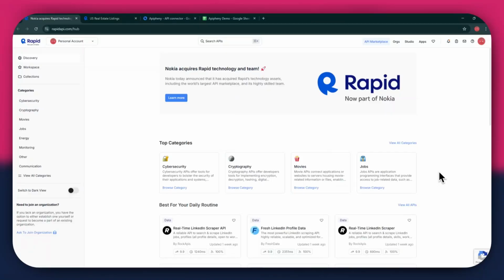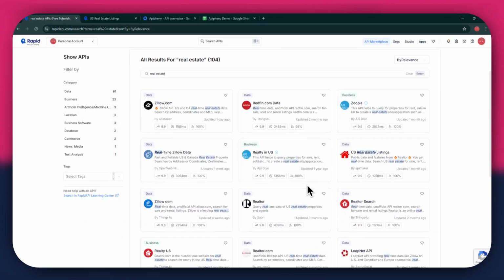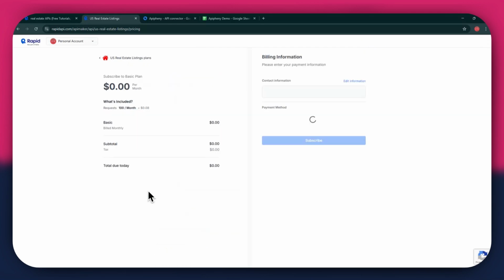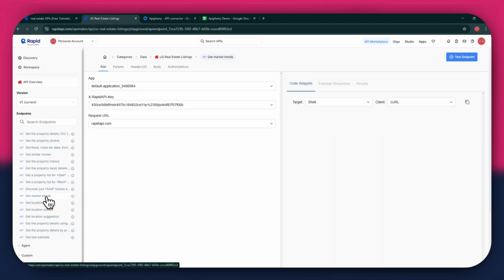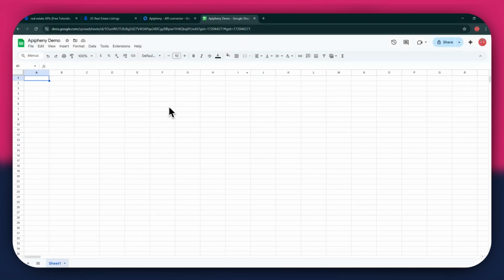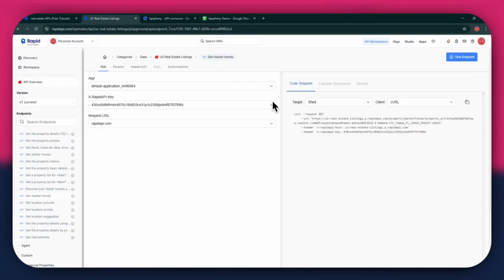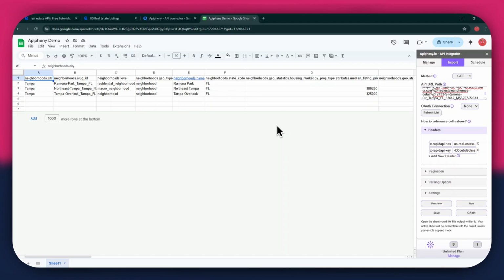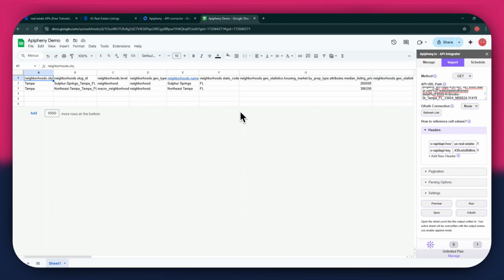How To Get USA Real Estate Listing Data in Google Sheets Using a Free API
🎥 Unlock the power of real estate analytics by integrating USA real estate listing data directly into Google Sheets using a free API and Apipheny. Track property listings, analyze market trends, and make data-driven decisions—all in one place!

Apipheny is a free Google Sheets add-on that simplifies API integrations. By using a free real estate API, you can connect USA property listing data to Google Sheets, enabling powerful real estate analysis—all within your spreadsheet.

🌟 Key Benefits:

Access to Real Estate Listings: Automate tasks like tracking property prices, analyzing market trends, and monitoring new listings directly in Google Sheets.
Customizable Data Queries: Tailor the API's output by specifying location, property type, or other filters.
Automated Data Updates: Set up automatic queries to keep your Google Sheets up-to-date with the latest real estate data.

📚 What You’ll Master:

Finding the Right Real Estate API Endpoint: Learn how to choose the best API endpoints for USA property listings.
Getting Your API Key: Step-by-step guidance on signing up for a free real estate API and retrieving your API key.
Connecting Apipheny to Google Sheets: Detailed instructions on how to install Apipheny and link it to your chosen real estate API to start pulling property data into your spreadsheet.
Importing and Managing Real Estate Data: Discover how to set up and use property listing data in Google Sheets for various tasks, from market analysis to investment planning.